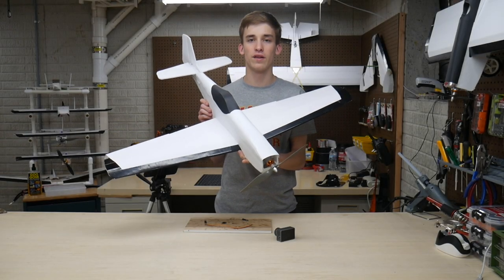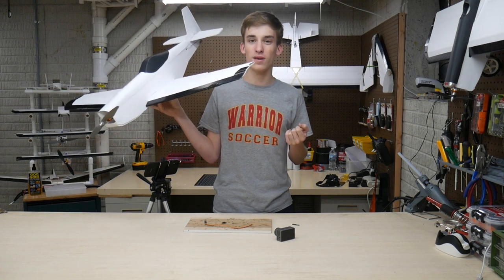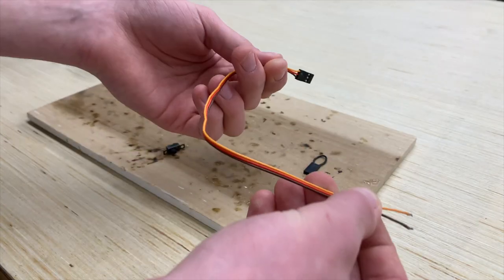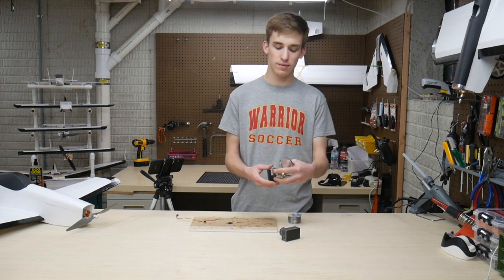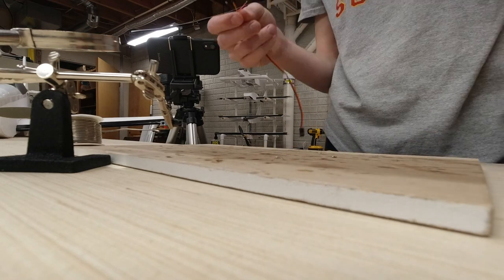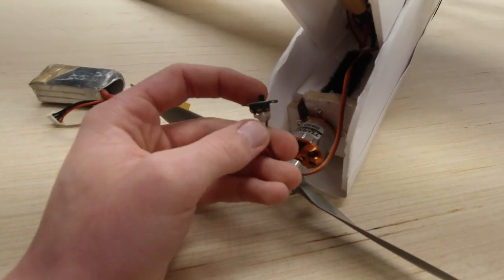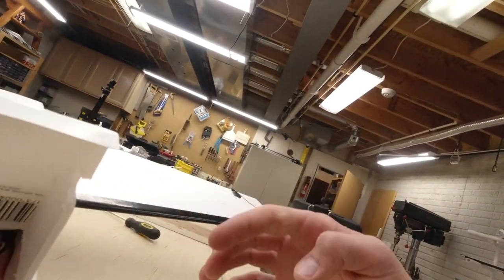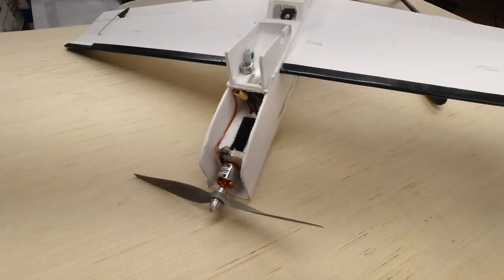Bind Switch Build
This is an invaluable mod for binding peace of mind!

Servo Lead: